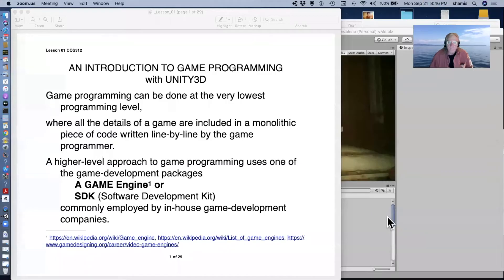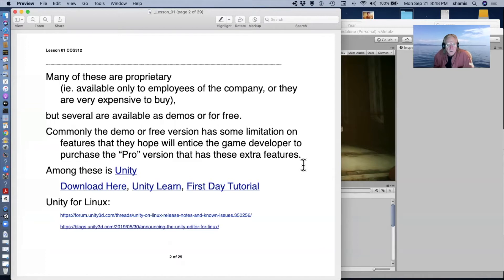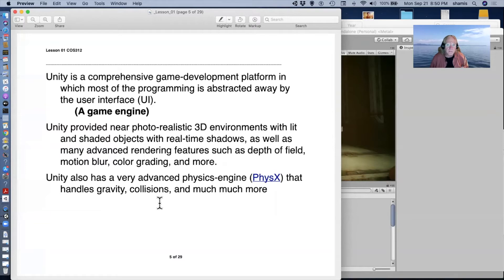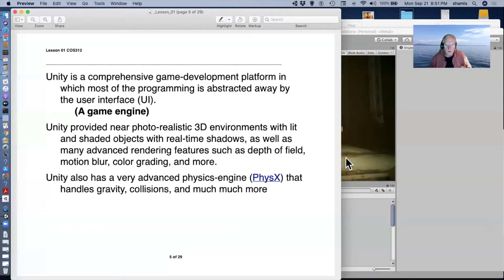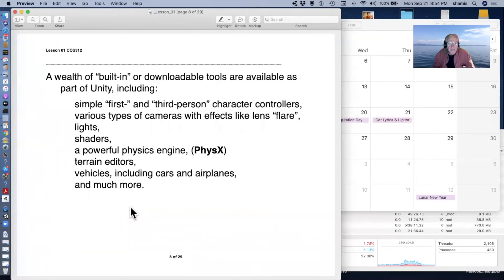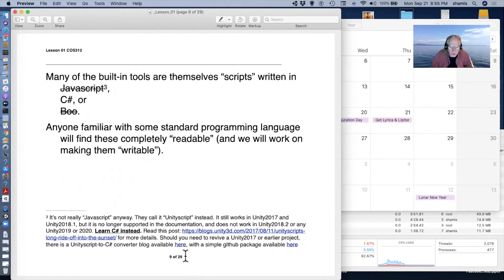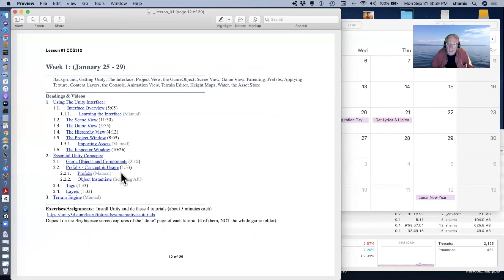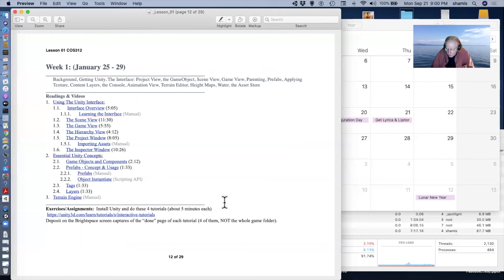312 001 Lesson 01a Part 1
Introduction to COS312